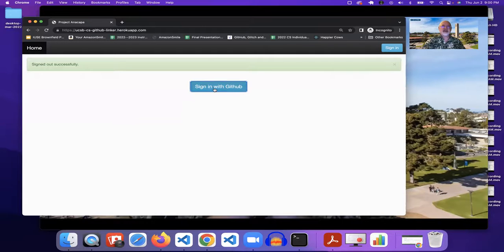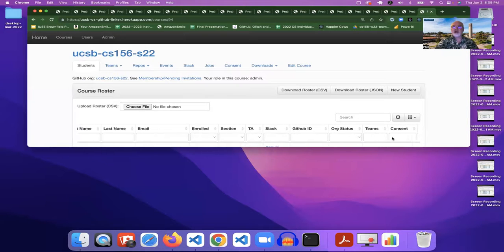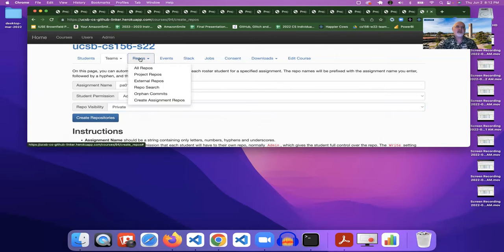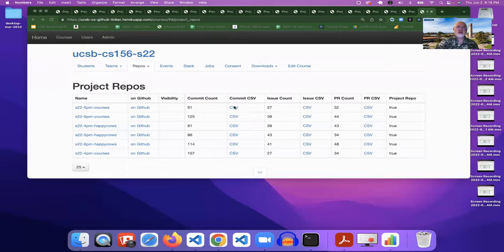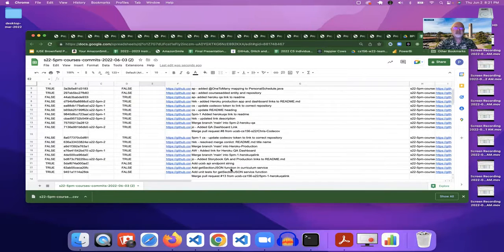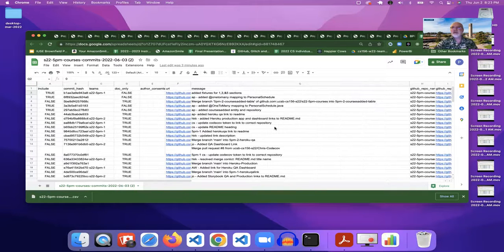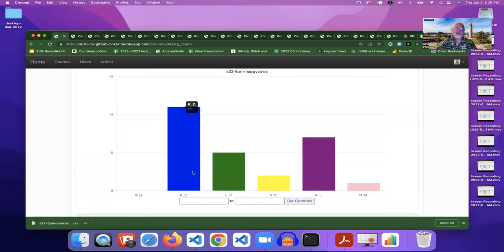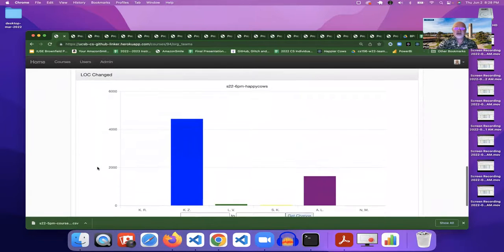BP Pro Overview for NSF Workshop, 06/03/2022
This overview of BP Pro was prepared by Phill Conrad for an NSF workshop in Washington DC on 06/03/2022.

It start with an overview of the motivation for the tool, followed by a student view of using the tool to join a course GitHub organization.

It then shows how an instructor can use the tool to:
* Bring up a course roster mapping between student id/email and GitHub id
* Automate the creation of individual and team repos
* Download commit, issue and PR data in CSV format
* Get visualizations of commit share and line change share by student